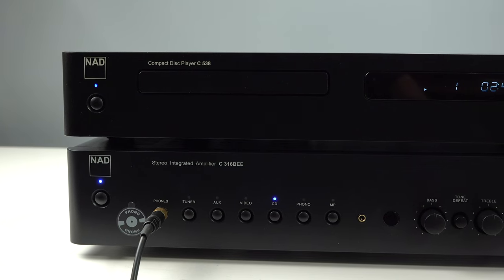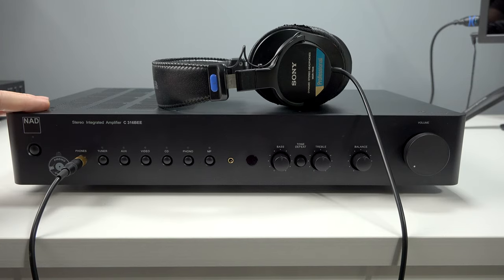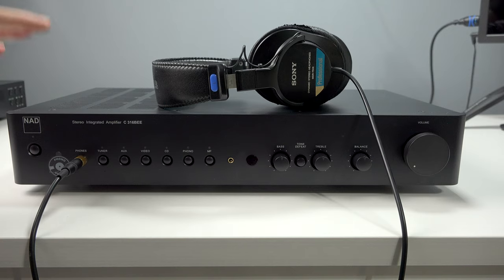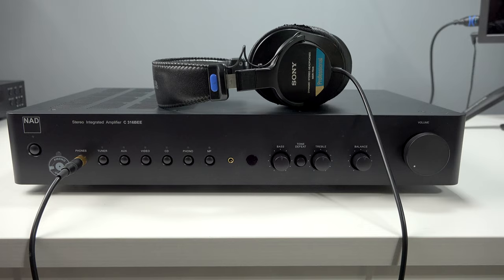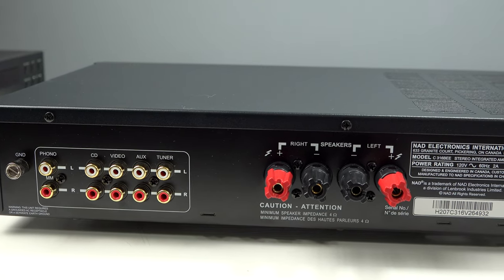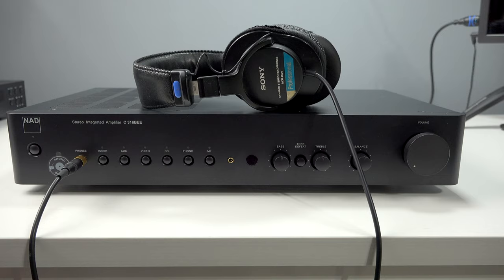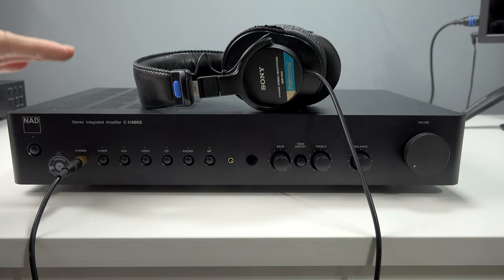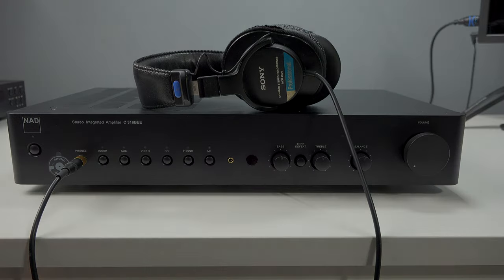The NAD C 316BEE V2 Integrated Amp Great Sound and Affordable!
The NAD C 3216BEE V2 ofr under $500 offers impeccable sound and a great addition to a HIFI system.

C 316BEE V2 on Amazon

Cameras

Lenses

Microphone

Lights

Social